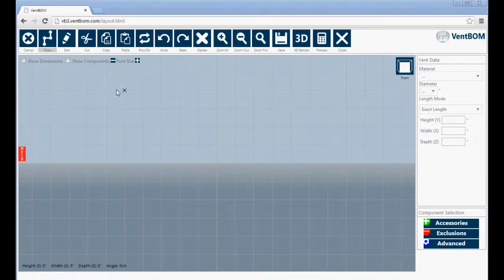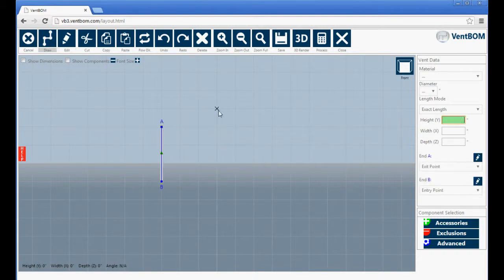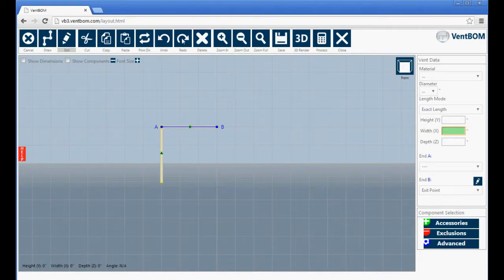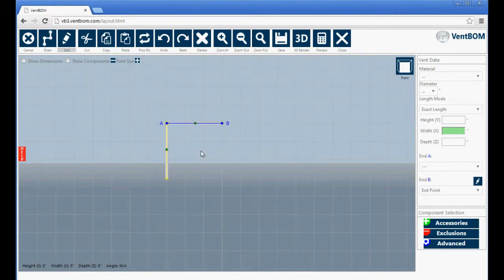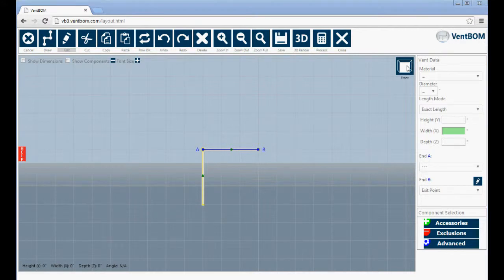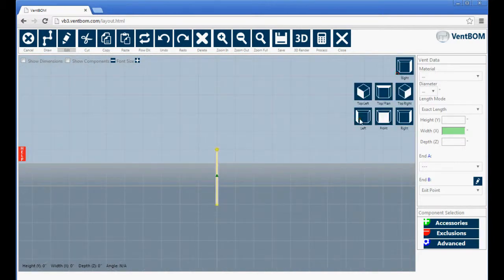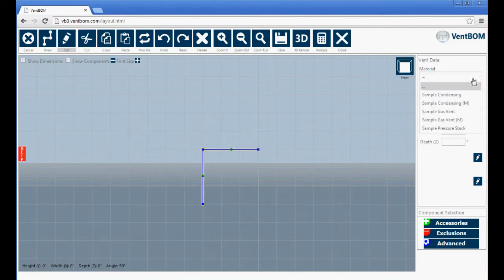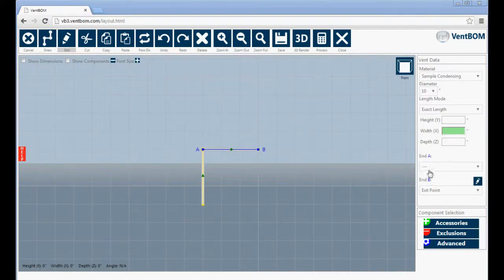Layout Introduction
Introduction to the VentBOM 3 Layout screen and menus.